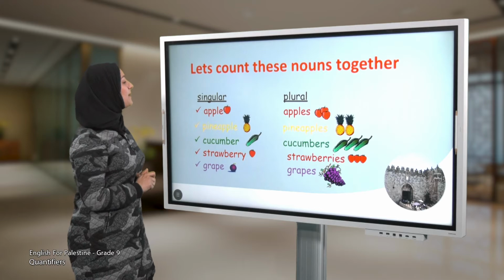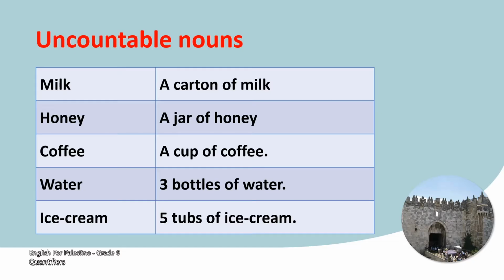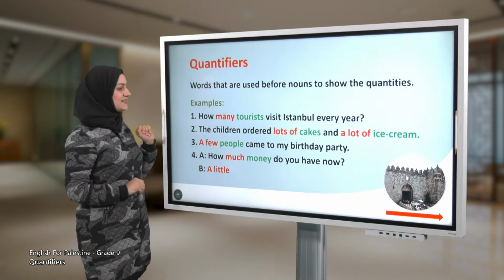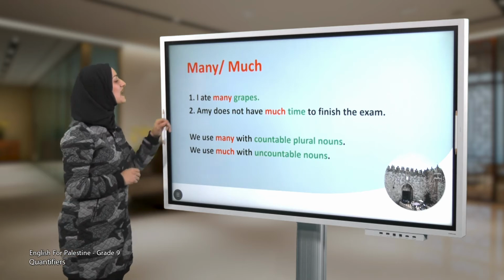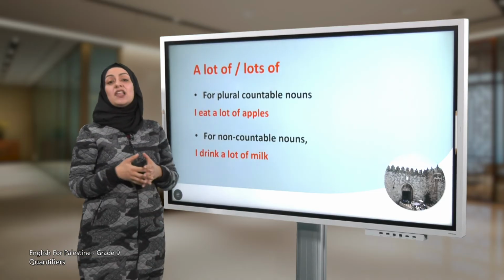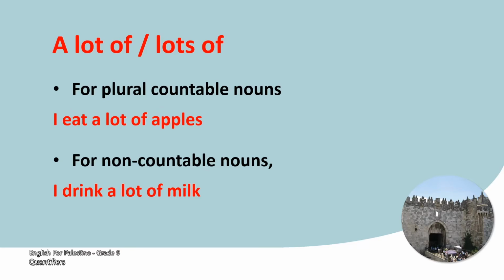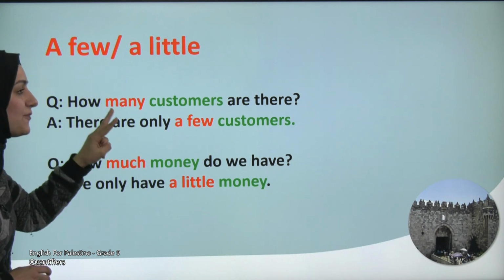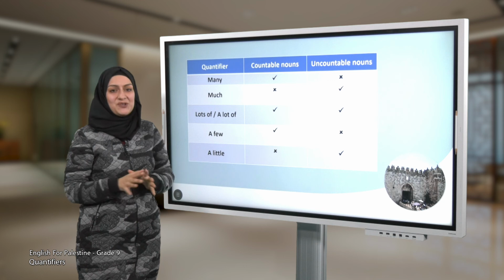-2021- درس 5 | الوحدة 2 |Quantifiers | الصف 9 | الفصل 1 | اللغة الإنجليزية